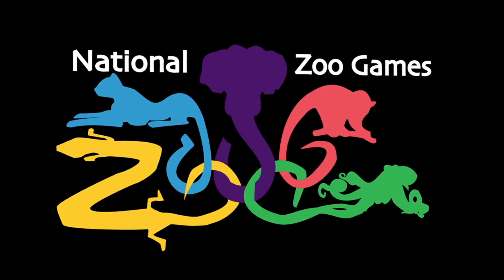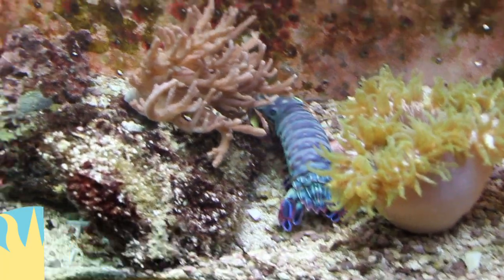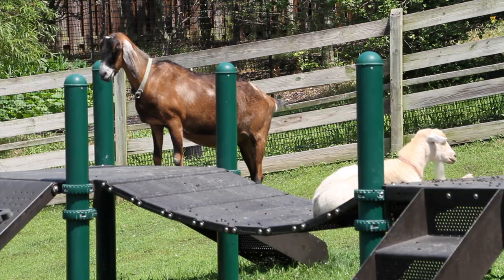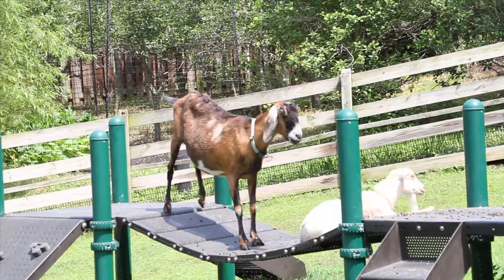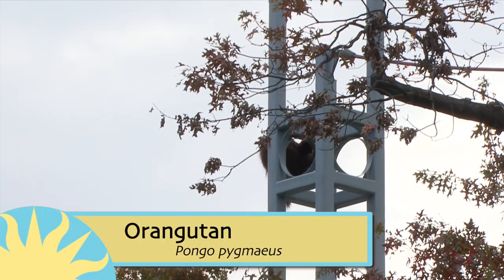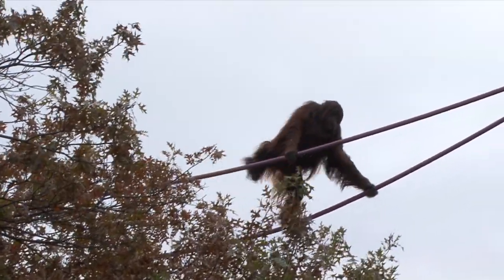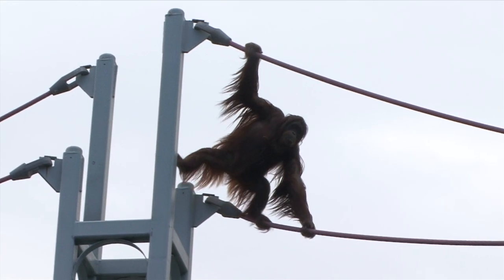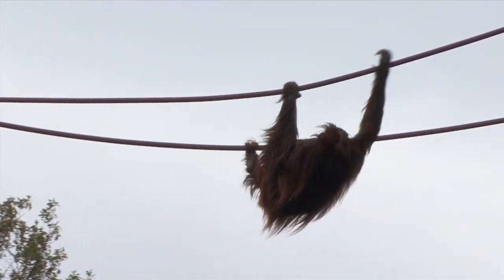Gymnastics at the National Zoo Games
It's time to celebrate the world's finest animaletes in the National Zoo Games at the Smithsonian's National Zoo! Our second event is gymnastics, featuring the Clown Mantis Shrimp, the Anglo-Nubian Goat, and the Orangutan. Be sure to vote for your favorite animalete on the Smithsonian's National Zoo's facebook page.

Follow along here, on Facebook and on Twitter for the next few weeks as the Zoo posts photos, videos and fun facts broadcasting the best of sport in the animal kingdom, from weightlifting ants to water polo playing lions. Each activity that the animals participate in is an important component of the Zoo's Animal Enrichment program, which provides physically and mentally stimulating activities and environments for the Zoo's residents.

And as our animals go for gold, we'll be keeping a close eye on their human counterparts in a campaign to name our three-month-old cheetah cubs after the fastest American athletes in the 100-meter races.